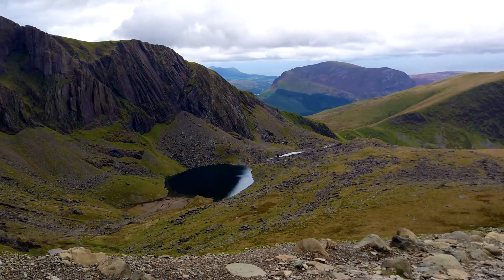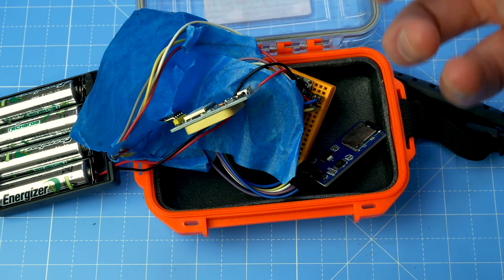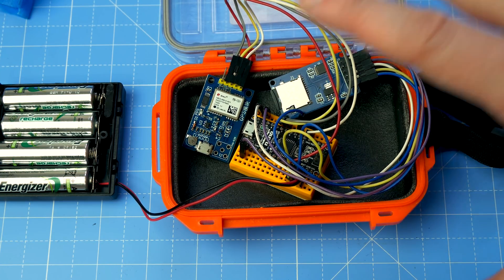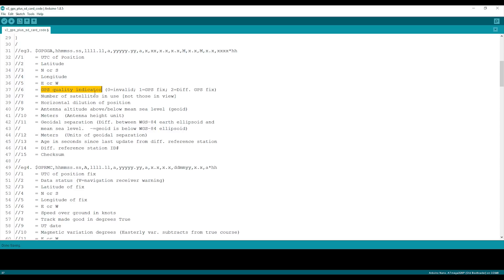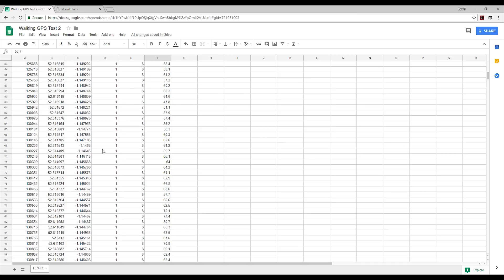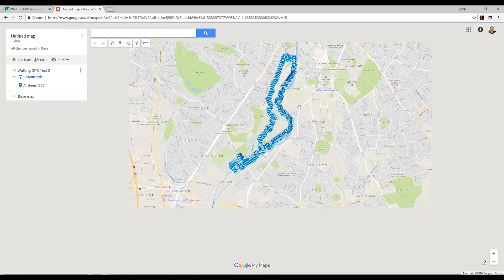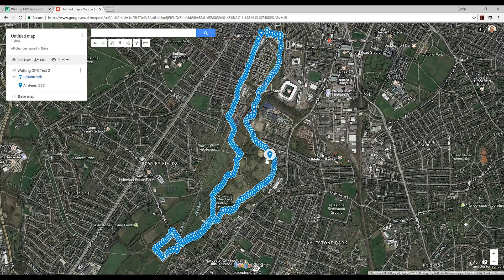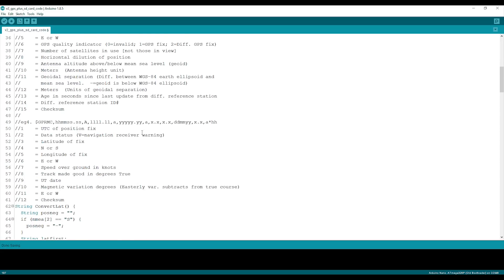GPS Mapping: Arduino + U-blox 6m module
Revisiting an old project, hopefully I can make it better this time.

I am using the following:
U-blox 6m module (UK) (US)
Lomo box (UK) - A US version was hard to find, this may suit

GPS libraries like TinyGPS and AdafruitGPS are actually really good, I just find I learn more doing as much as I can myself.